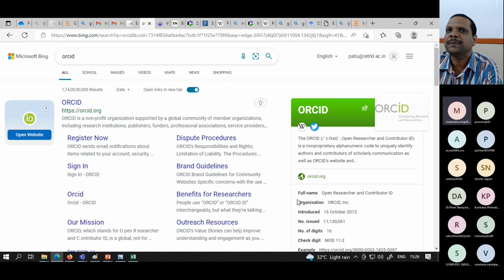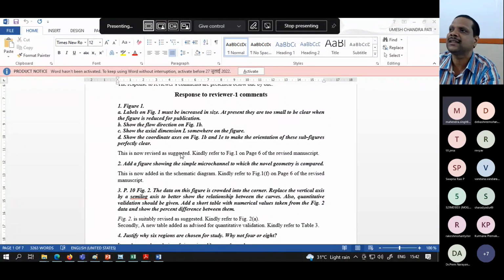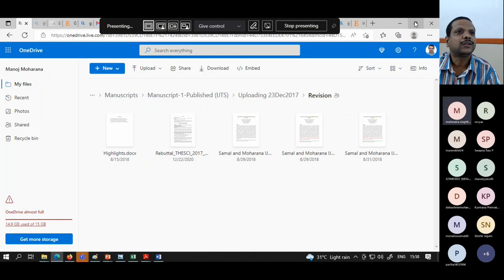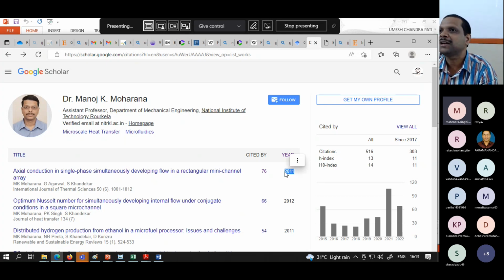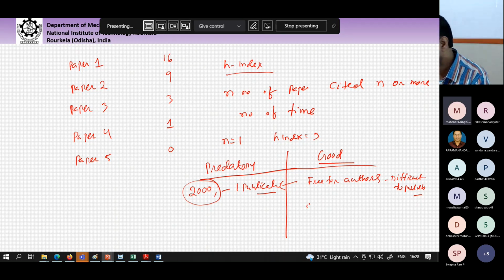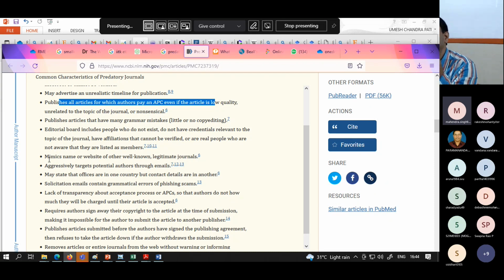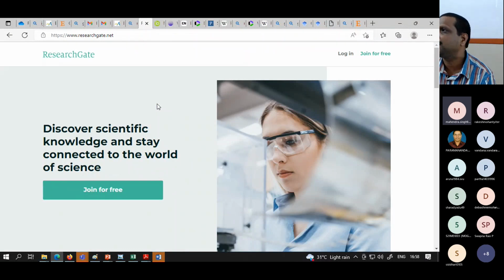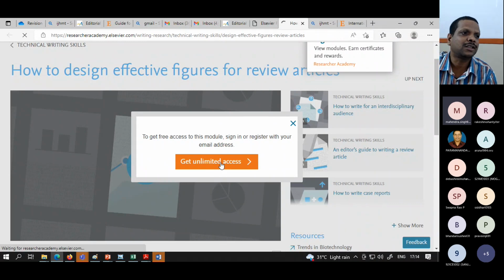Research writing : Skills Research for Students I VR in STEM Research: Boosting Engagement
bill clinton
ghislaine maxwell
epstein file
allen
woody allen
what
trump
lolita
photos
picture
bharti singh
bharti singh second baby
bharti

karaoke

kendrick lamar

mrbeast

bts

relaxing sounds

lofi music

viral video

trending now

funny videos

challenge 2025

youtube shorts

relaxing music

asmr roleplay

karaoke 2025

calming sounds

mrbeast challenge

funny fails

shorts viral

crazy dares

extreme challenge

Want tags tailored for your video idea or title? Drop your topic and I’ll generate optimized tags just for that. Preparing plots, and diagrams for manuscript preparation
Library resource management
Salesmanship in research
SCI Index, impact factor, the half life of journal
Plagiarism and ethics
Preparing manuscript for conferences
Preparing manuscript for referred journals
English for research writing
Writing research proposal for research funding
Making poster and PPT for conferences

Indian Films
610K

47K

Save

Report

43:55​

1:52​
News18 India
New
10K views

40:20​
Shemaroo•4.5M views

2:05:51​
Goldmines•105M views

1:48:16​

3:01​
Zee News
New
4.4K views

2:11:30​

2:15:40​

1:39:48​

2:00:48​